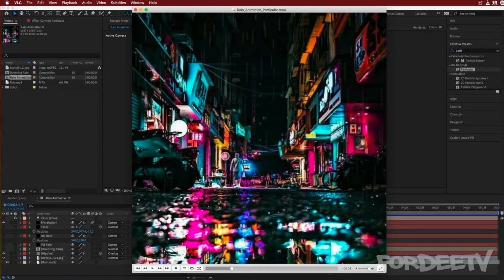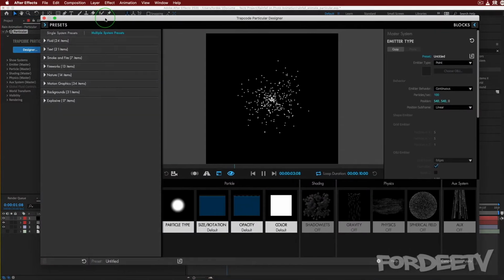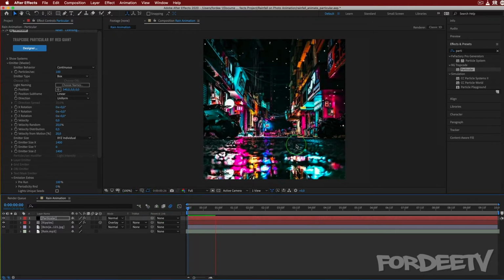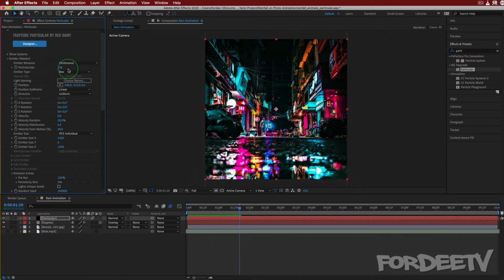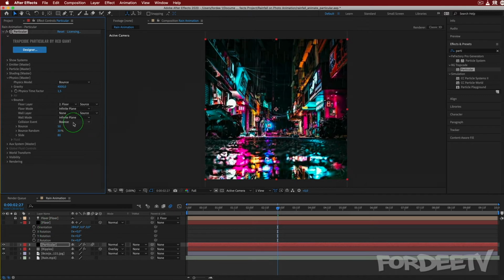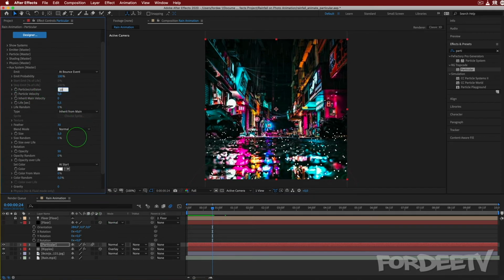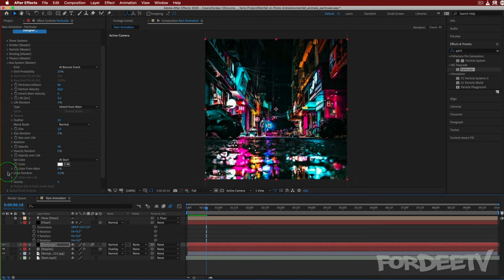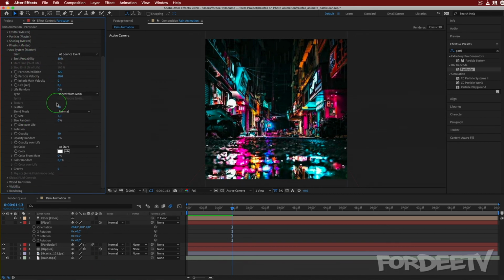How-to Create Rain in Trapcode Particular in After Effects | FordeeTV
NOTE: Some of the effects may look quite subtle on a mobile phone... this tutorial is best watched on a computer.

This is kind of a part two video... in the first video I showed you how to create rain inside of After Effects using only the plugins that come with After Effects, however in this new video we will use Trapcode Particular to creat the rain and the exploding droplets that hit the floor in our scene. Trapcode Particular is a Particle System Generator that you can use in After Effects to make all kinds of effects; explosions, light streaks, fireballs, rain, snow, dust and so much more.

Hope you enjoy this tutorial, if you did please share it!